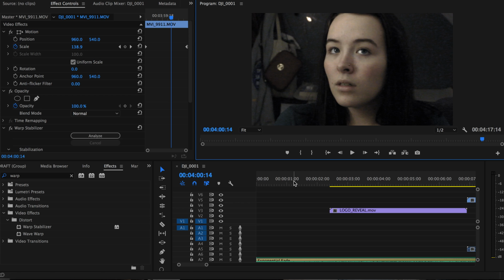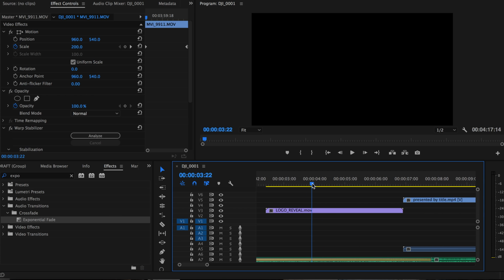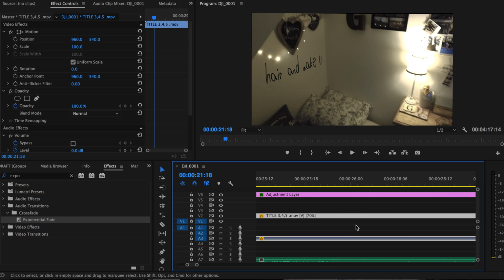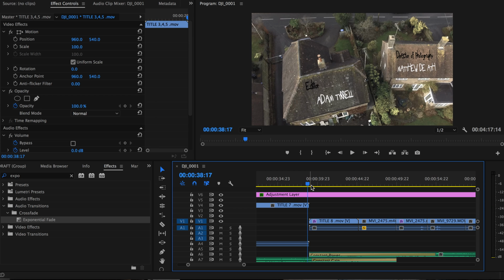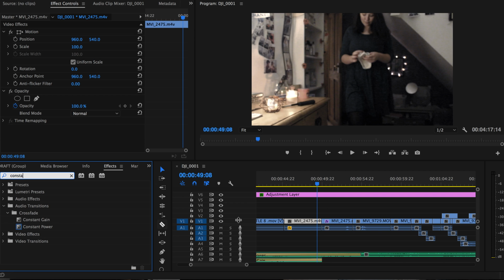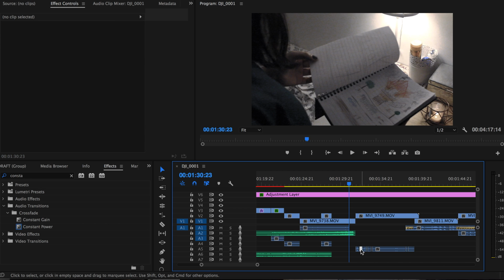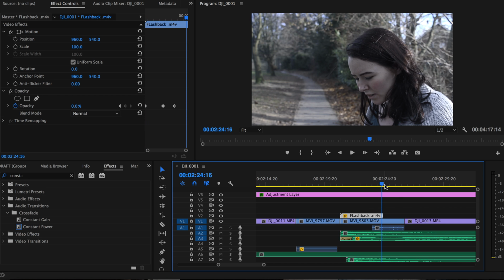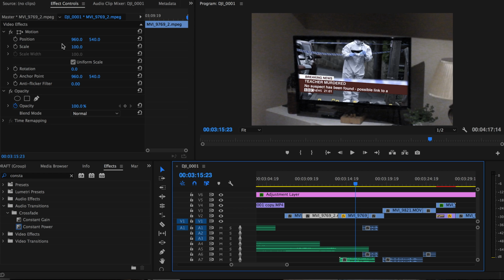Technology Premiere pro- 1st Draft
Not Finished product.